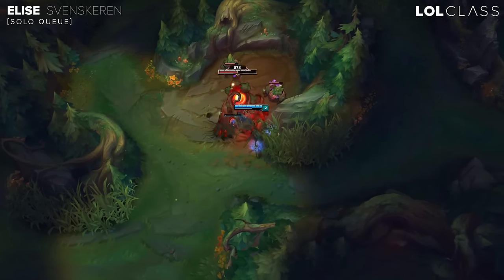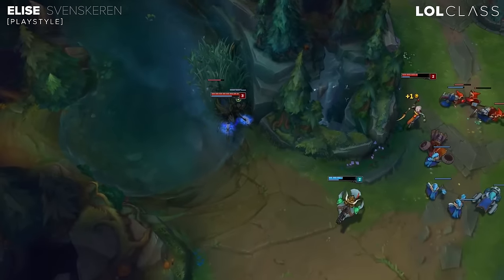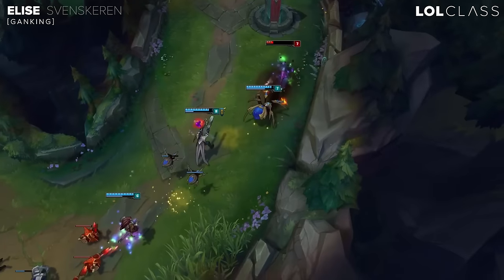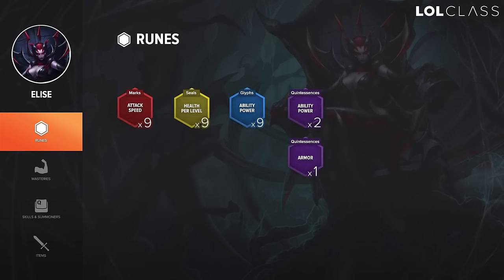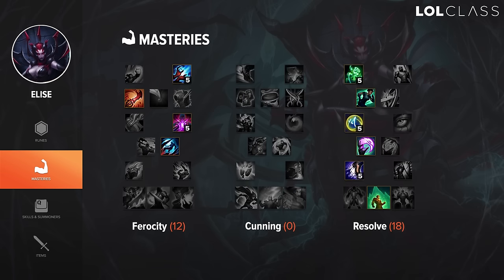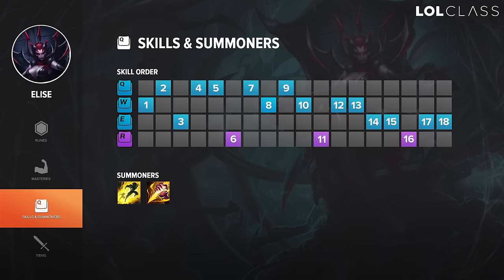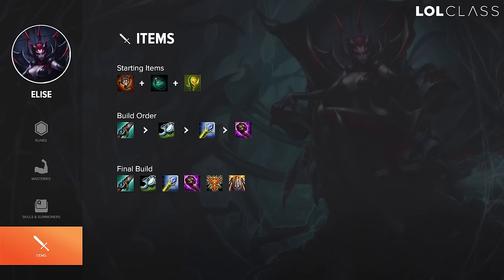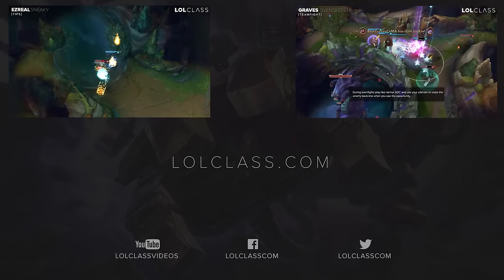Elise Jungle Guide with TSM Svenskeren | League of Legends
Arachnid queen of the jungle, Elise, rappels her way through solo queue season after season. TSM Jungler Svenskeren gives the rundown on climbing to the top.